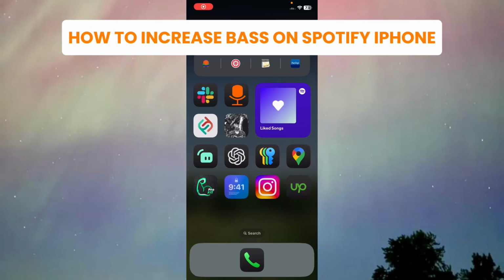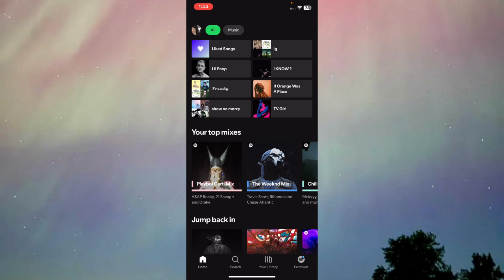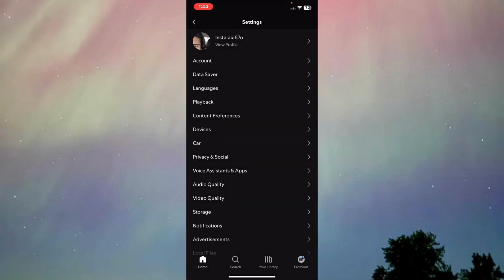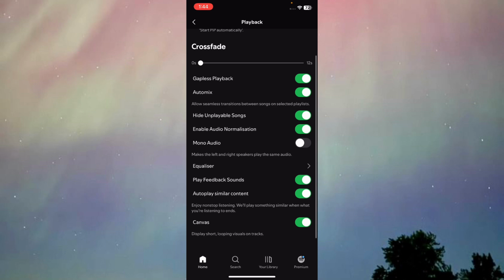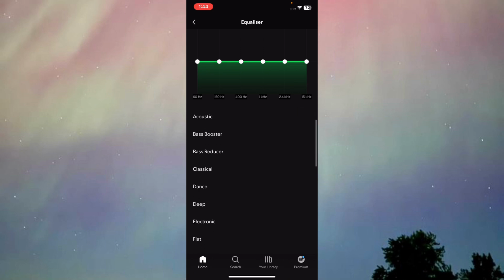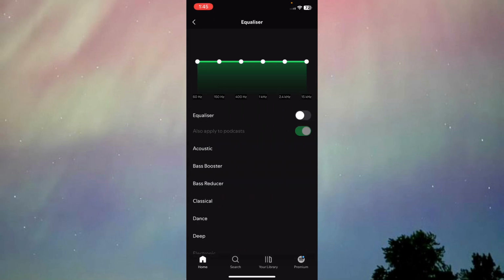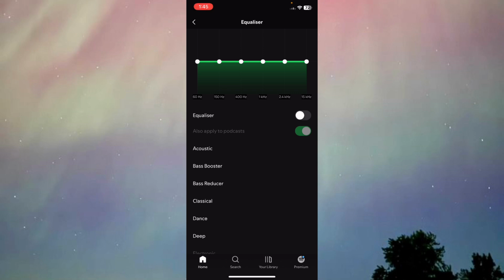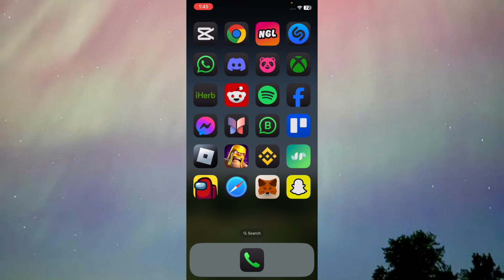How to Increase Bass on Spotify iPhone (2025) | Easy Guide!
Looking for a guide on how to increase bass in Spotify on iPhone? In this video, we'll guide you on how to boost Spotify volume on iPhone.